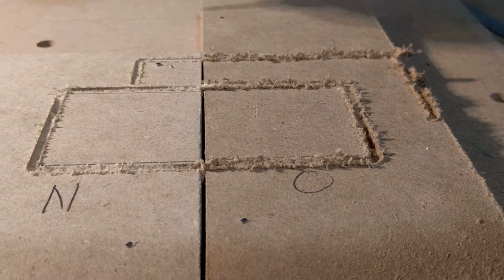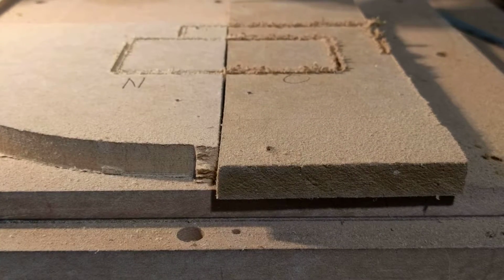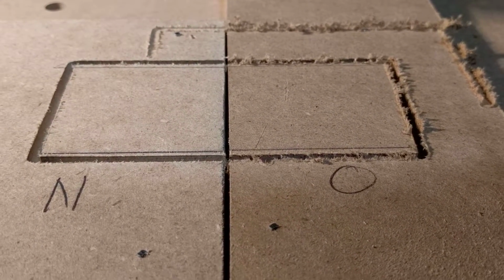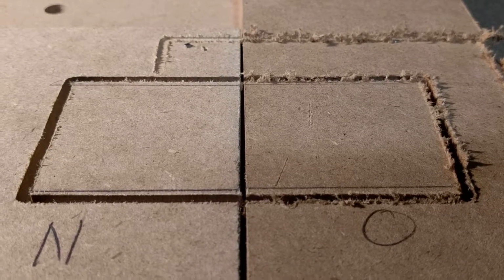Old vs New MDF milling on a cnc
I was milling up some old MDF I had laying around garage and ran out, I got some new stuff and what a difference in the cut.
"JUST SAY NO to OLD MDF"